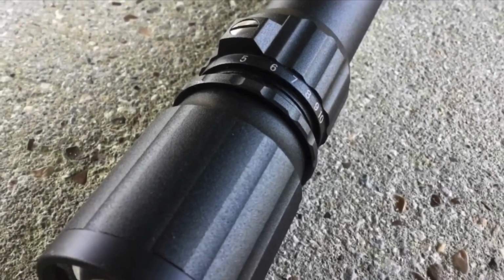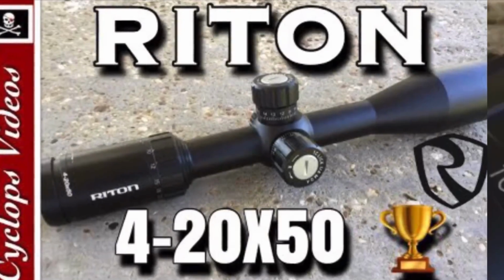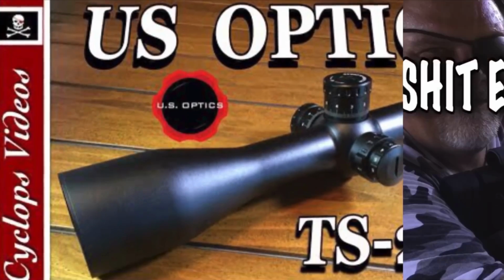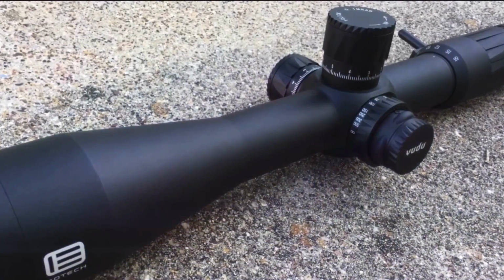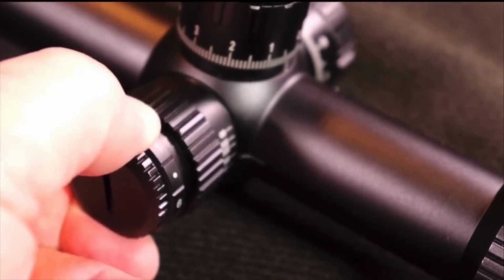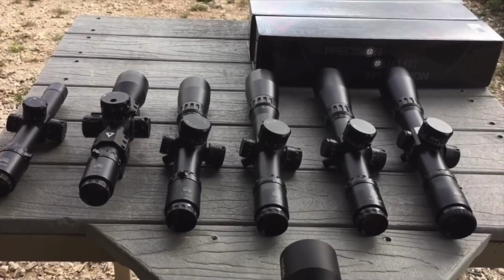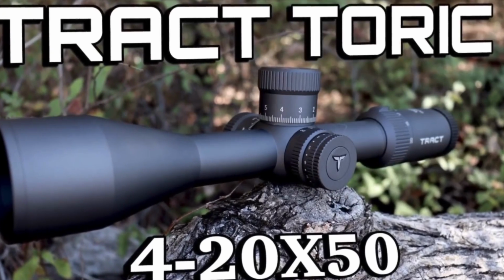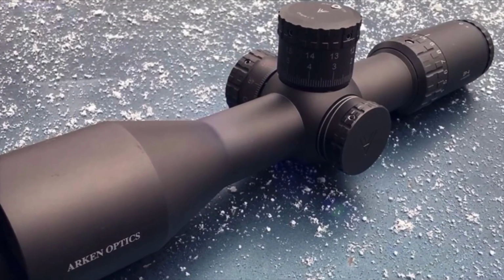Rifle Scope of the Year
Best rifle scope of the past year . Best hunting scope, tactical scope , and long range scopes reviewed over this last year by Cyclops Videos . Rifle Scopes that really stuck out as the best and most innovative rifle scopes . Budget scopes keep getting better and these scopes prove that easily . Here are the links for the scopes reviewed in this video .